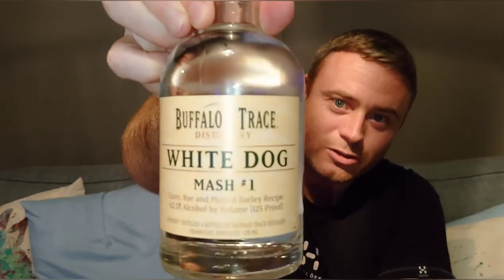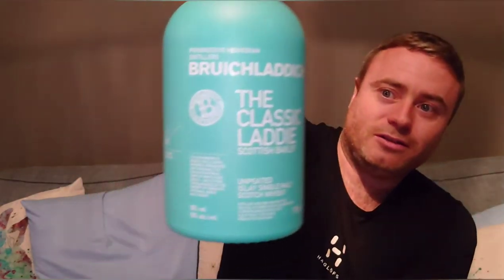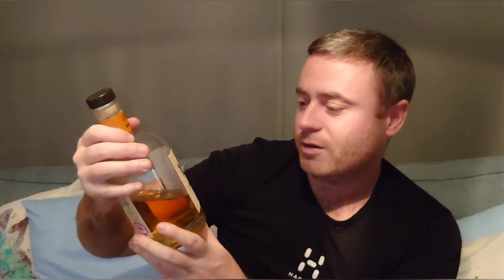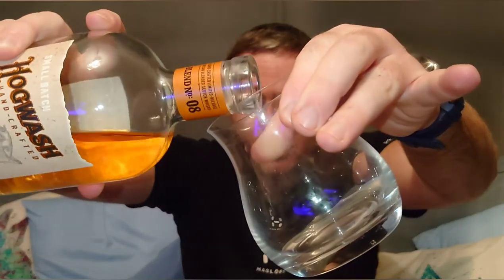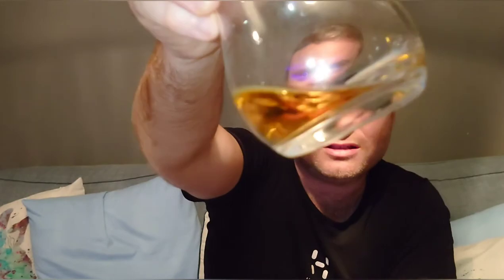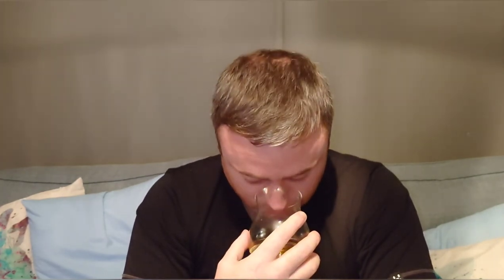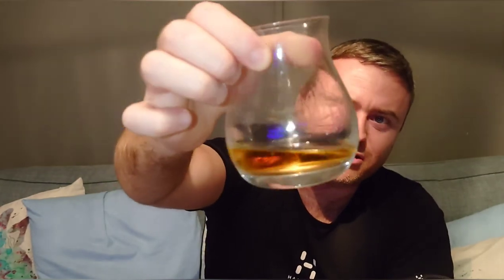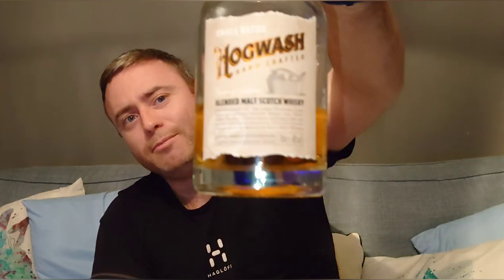Whisky Review #3 - Aldi Hogwash Blended Whisky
Here we have UK supermarket Aldi's blended malt whisky called Hogwash. Now I'm sure you will agree it bares a striking resemblance to another very well known blended malt, the question is does this come anywhere near the realms of the monkey!